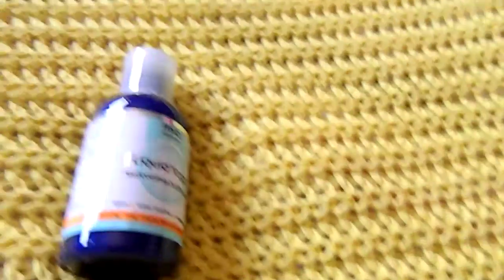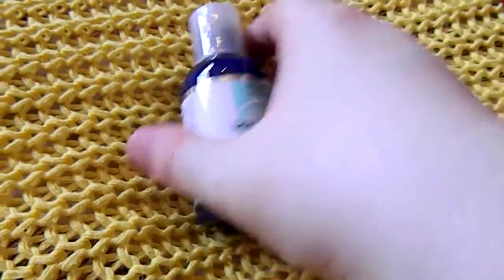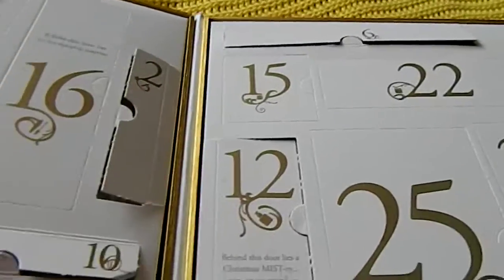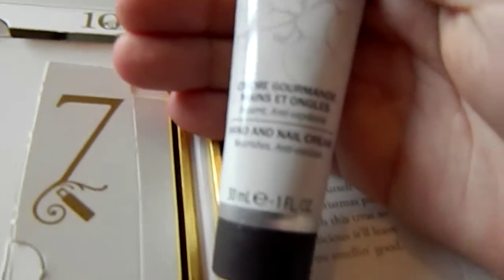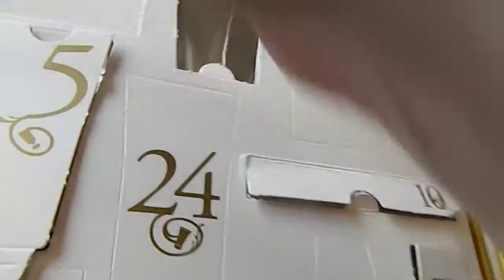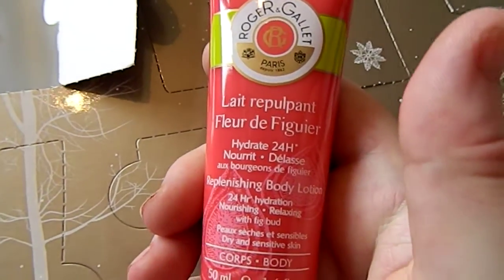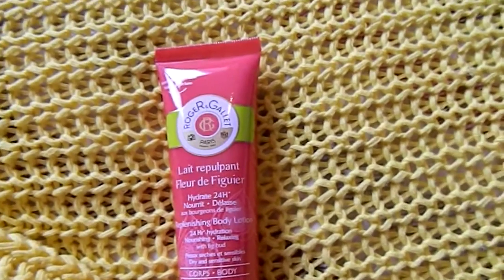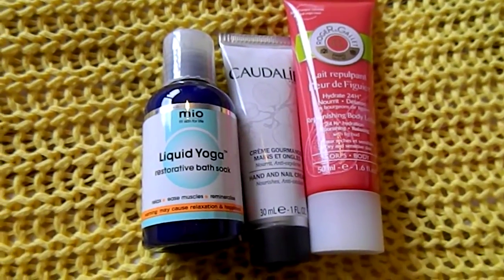Day 13 youbeauty, lookfantastic and m and s advent calendars 2015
Here are day 13 of my multi brand advent calendars. Enjoy!